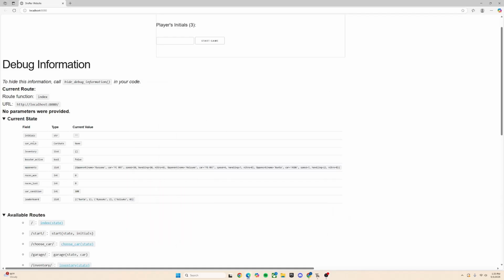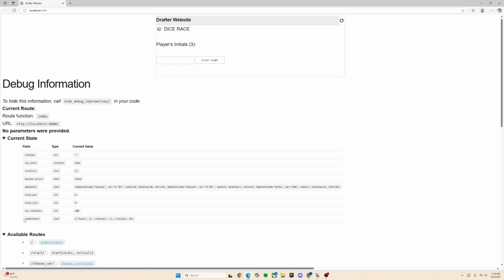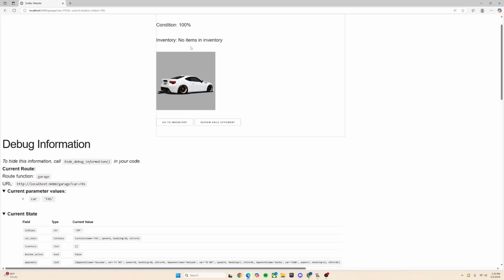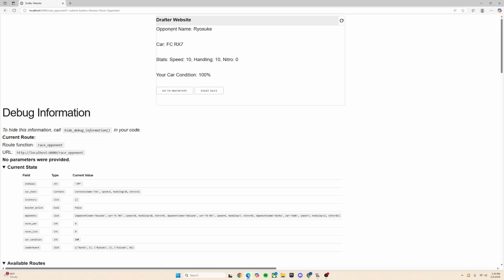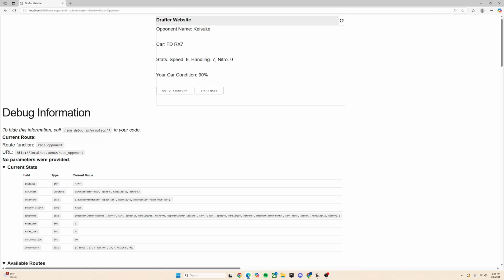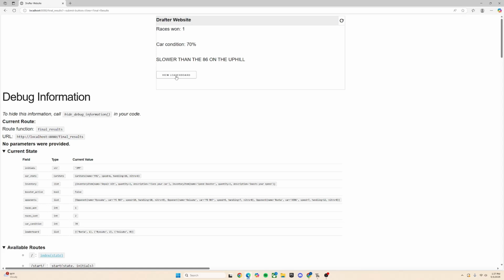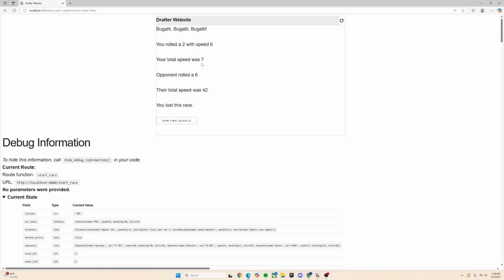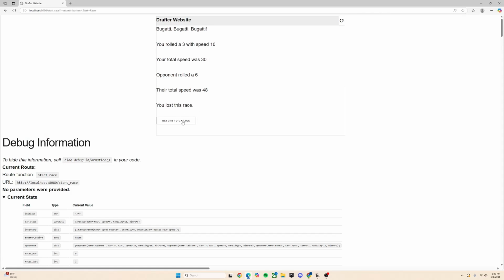CISC 106 Website